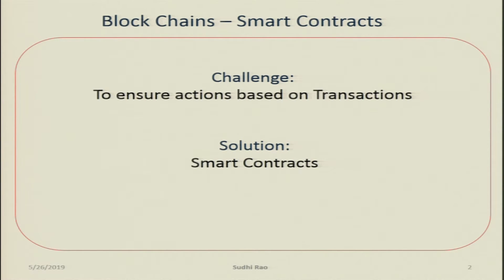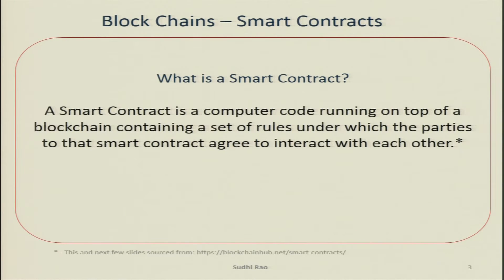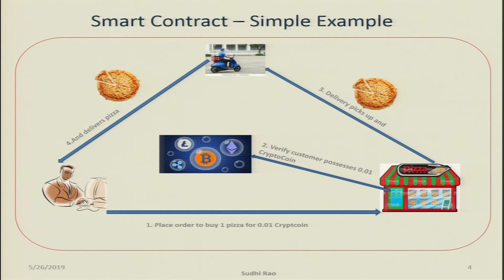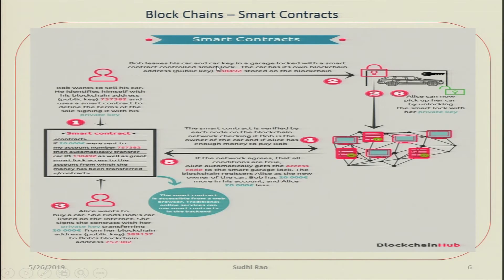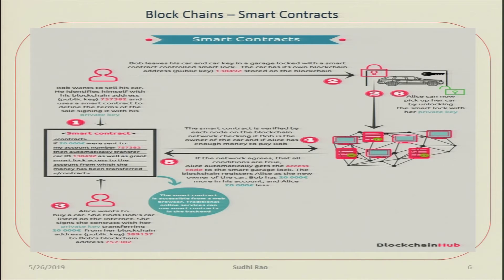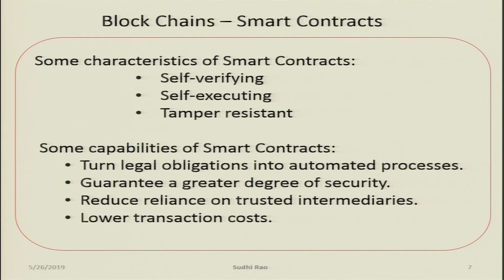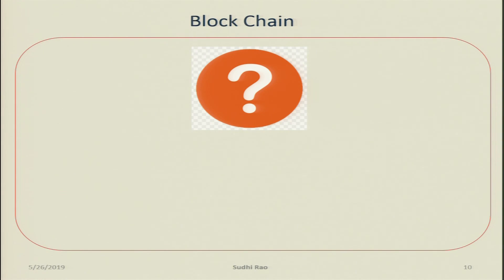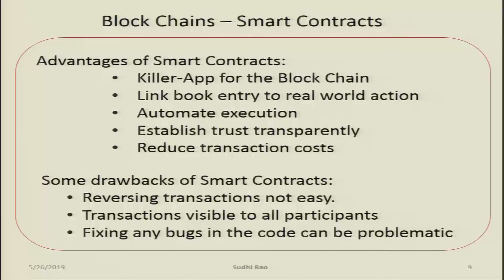Lecture-04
Subject: Management
Course: An Introduction to Block Chain